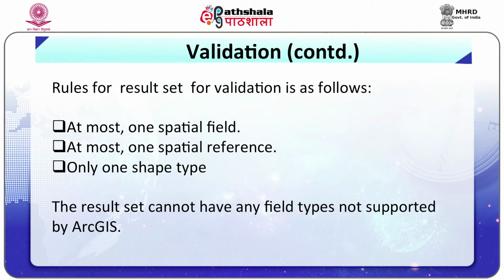M-23. Spatial Queries in GIS